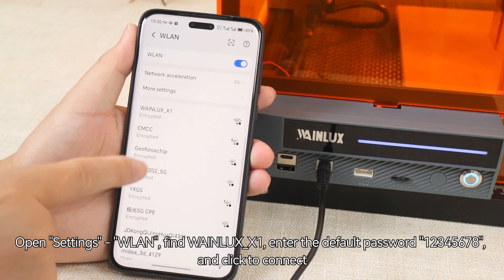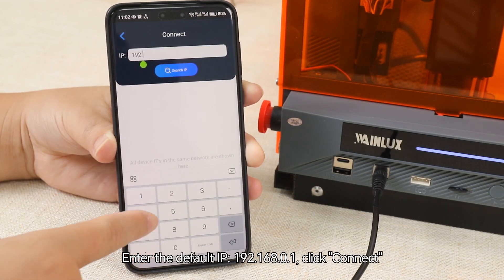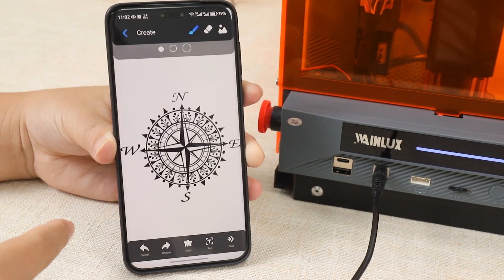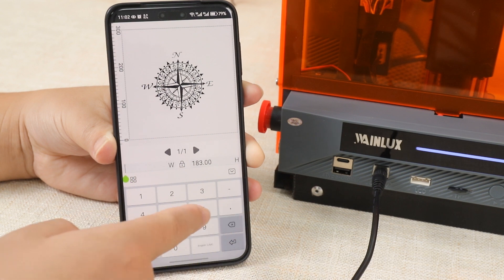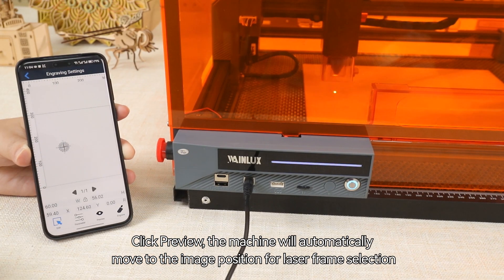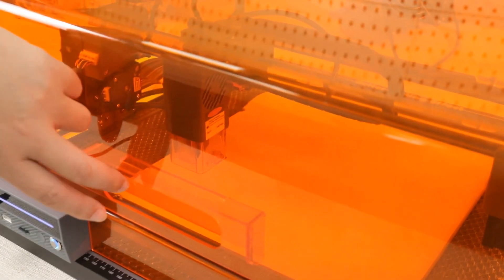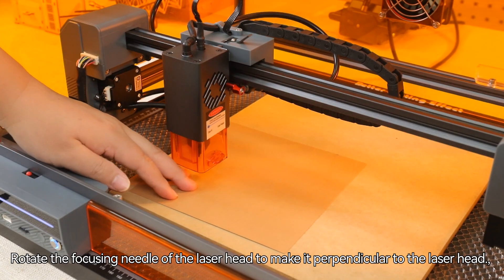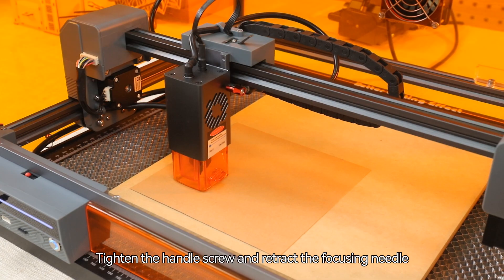Wainlux X1: How to Use APP?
【Including a description of the function of closing the protective cover】
Skip to 2:52: Operating the engraving and cutting process.